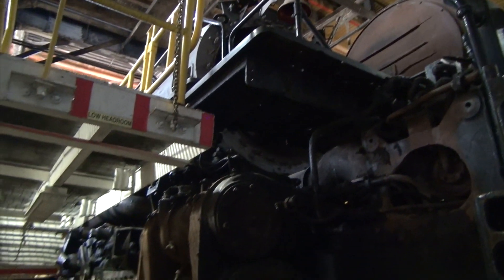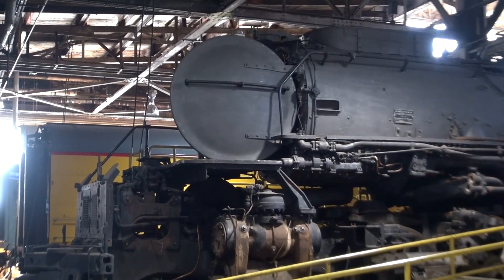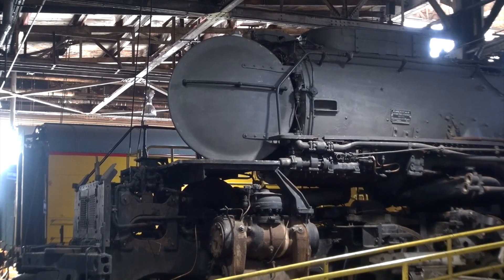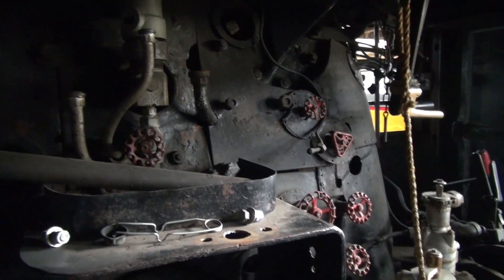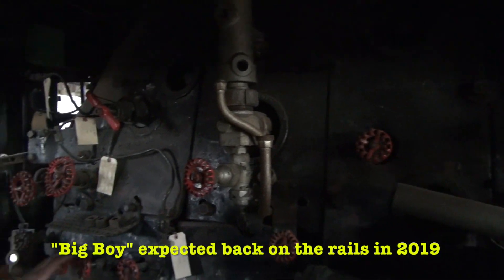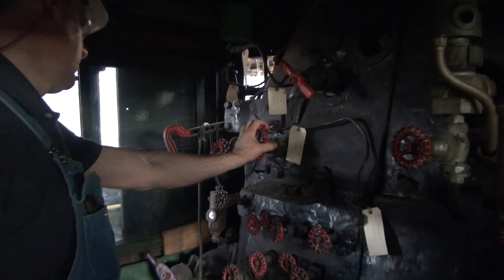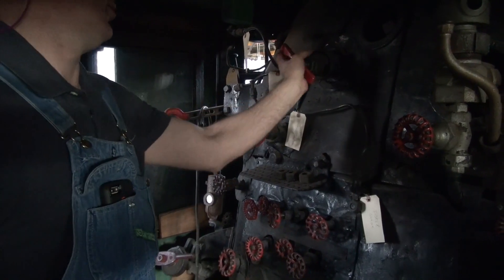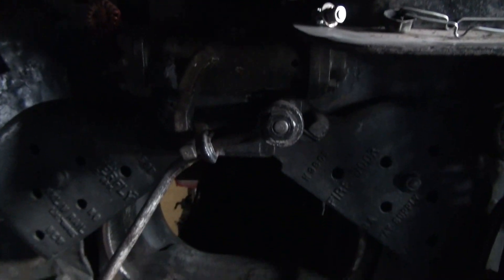UP 4014 "Big Boy" Update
The Big Boy fleet of twenty five locomotives were used primarily in the Wyoming Division to haul freight over the Wasatch mountains between Green River, Wyoming and Ogden, Utah. They were the only locomotives to use a 4-8-8-4 wheel arrangement consisting of a four-wheel leading truck for stability entering curves, two sets of eight driving wheels and a four-wheel trailing truck to support the large firebox.

According to Union Pacific senior manager of Heritage Operations Ed Dickens Jr., the 4-8-8-4 series originally was to have been called "Wasatch". One day while one of the engines was being built an unknown worker scrawled "Big Boy" in chalk on its front. With that, the legendary name was born and has stuck ever since.

We take an "unclose and personal" look at restoration efforts that will have the 4014 under its own power by 2019.

Special thanks to Nick Valdez for the 4014 shots as it arrived in Cheyenne for restoration.

We Tweet too!